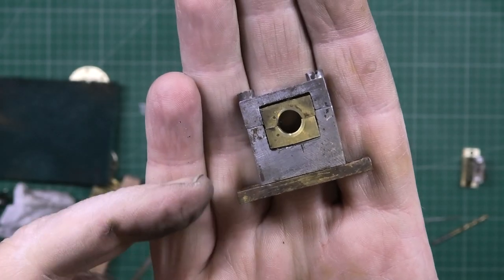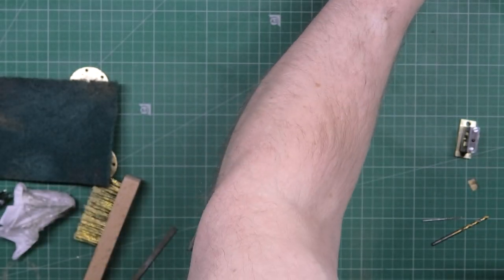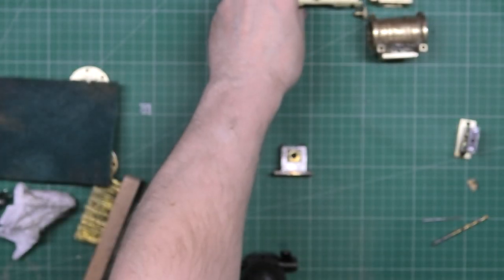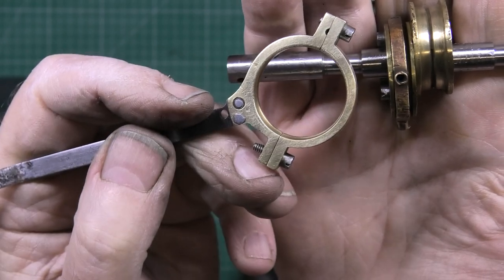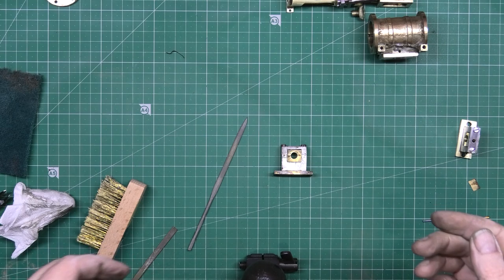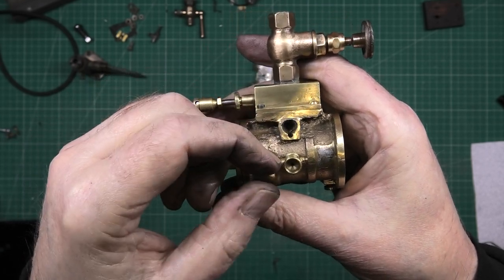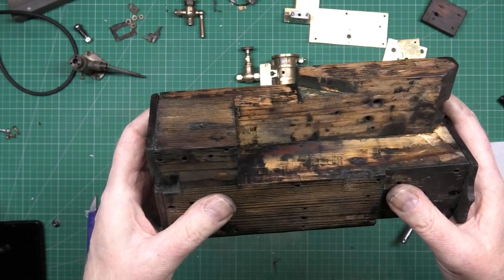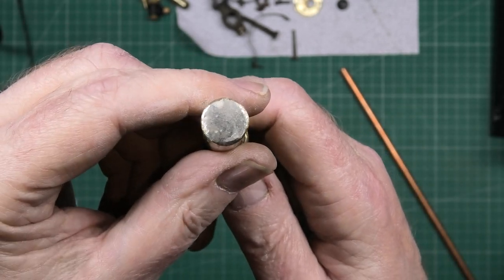Live steam engine refurb - the 2nd one - part 2 of 3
This is part 2 of the second live steam engine.

For those who were wondering, I will be running these on steam but I've got to build a steam boiler (another video series) which again, is all new to me!

I still don't really know what I'm talking about, this is all new to me!
We all have to start somewhere and, as per overwhelming majority, I decided to share my amateur attempts at learning how to refurbish steam engines.
I'm a bit more professional about things now which is mainly thanks to Keith Appleton's videos. If you want to see someone do things properly, I suggest you don't watch this crap and go to his channel

YouTube is making it harder and harder for small channels to create videos and it's not worth all the time and effort anymore. It used to take me 4-5 hours to edit a 20 minute video but at the moment it takes 2 days (because I can't sit for very long). The revenue I get per video is around £4 which is rather an insult!
As a Patron, you get to see these videos rather unedited, so all the outtakes are left in, there isn't a swear filter and there are ZERO adverts!